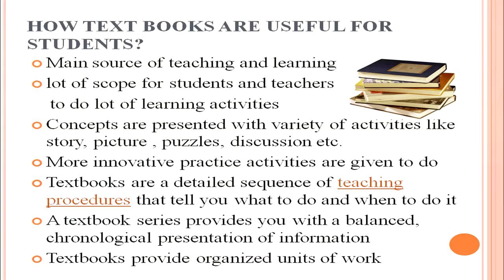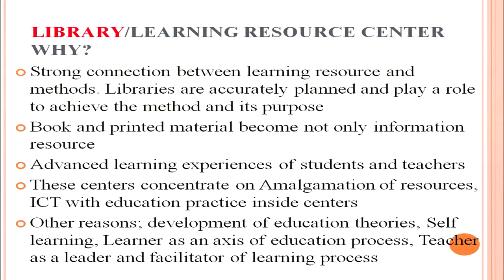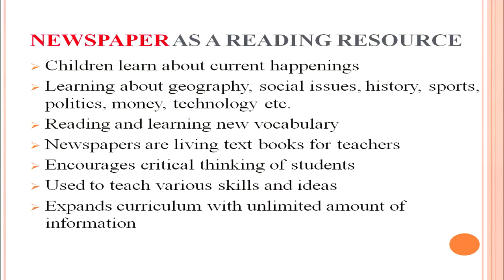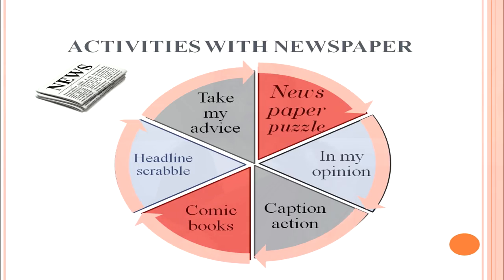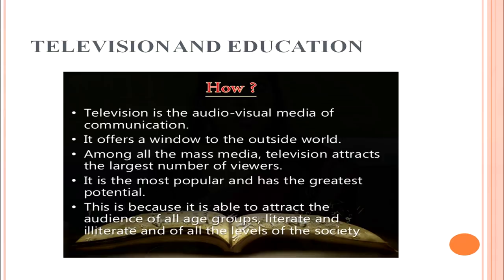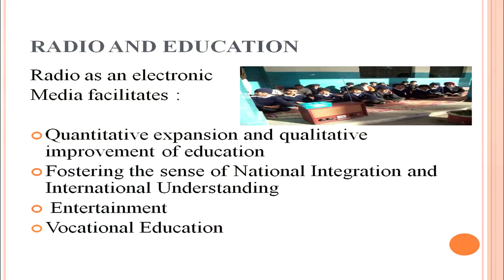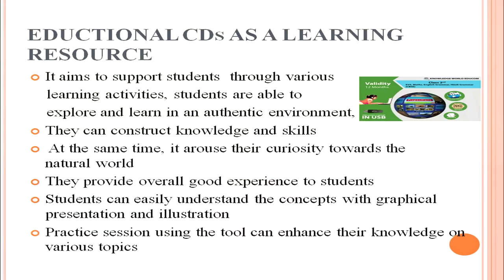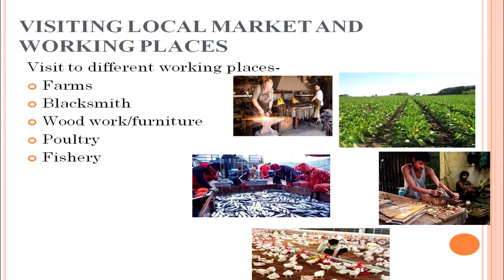Course 502 Learning Beyond the Text Books